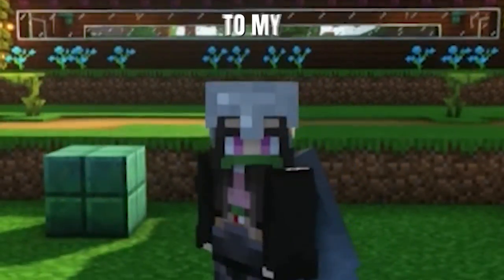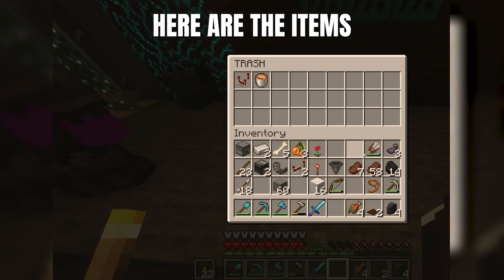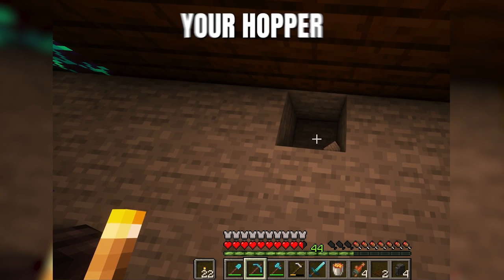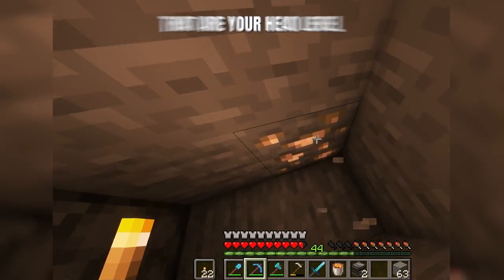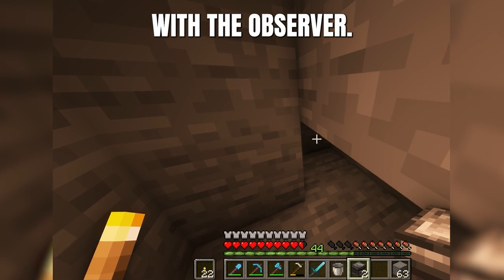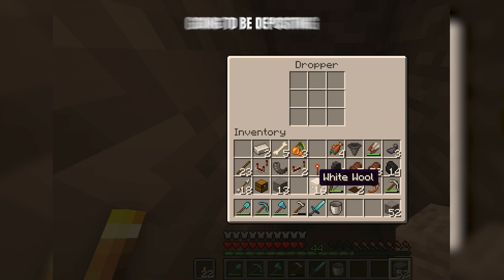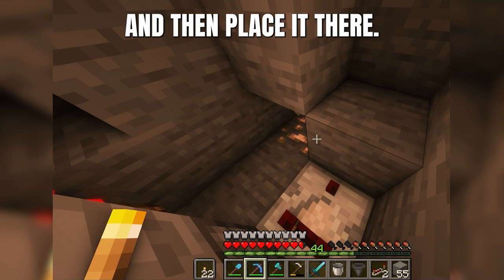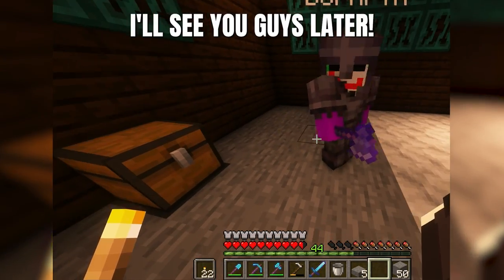How to make the BEST TRASH CAN in MINECRAFT! (2023 UPDATED TUTORIAL)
How to Make a Trash Can in Minecraft

In this video, I will show you how to make a trash can in Minecraft using just a few simple items. This trash can is fully automatic, so you don't have to worry about manually throwing your items away.

Materials:

1 bucket of lava
1 hopper
1 redstone torch
2 redstone repeaters
2 observers
1 dropper
Instructions:

Dig a 3x3 hole in the ground.
Place a hopper in the bottom of the hole.
Place a redstone torch on top of the hopper.
Place a redstone repeater on top of the redstone torch.
Place an observer on top of the redstone repeater.
Place a dropper on top of the observer.
Place a bucket of lava in the dropper.
How it Works:

The redstone torch will power the hopper, which will pull items from your inventory and place them in the dropper. The observer will detect when an item is placed in the dropper, and it will send a signal to the redstone repeater. The redstone repeater will amplify the signal, and it will send a signal to the dropper. The dropper will then dispense the item into the lava, destroying it.

Tips:

You can use any type of block for the walls of the trash can.
You can place a chest next to the trash can to store the items that are destroyed.
You can make the trash can bigger or smaller by adjusting the size of the hole you dig.